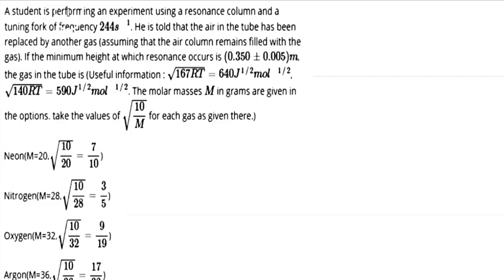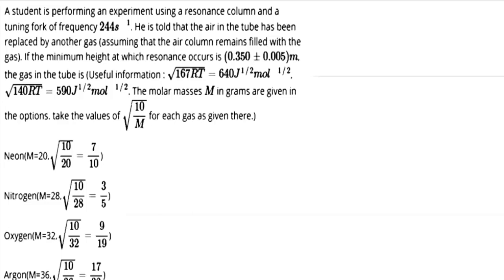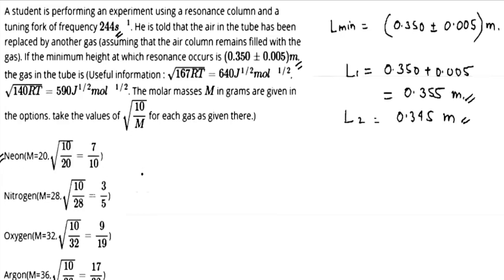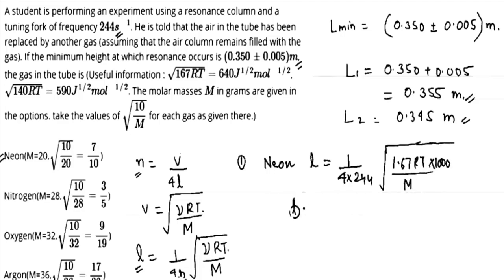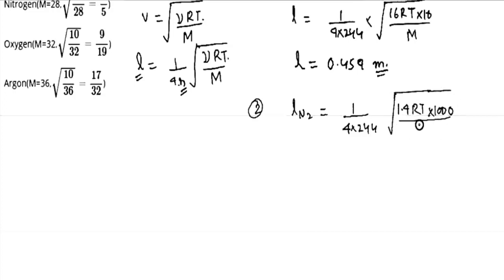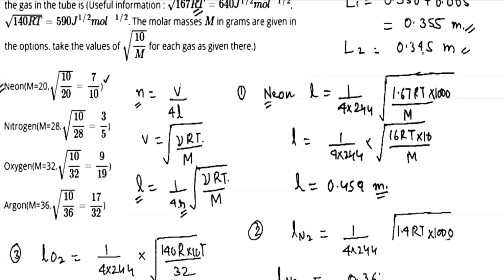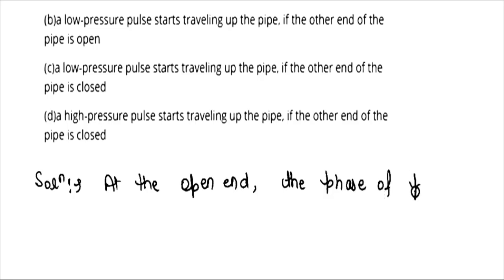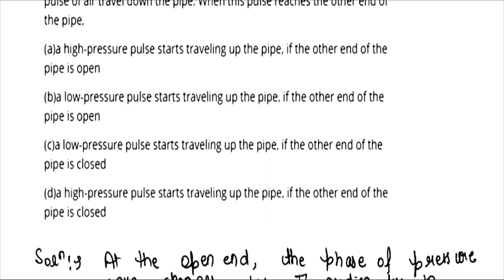Wave Motion {PART 12} Previous years JEE questions for complete Chapter